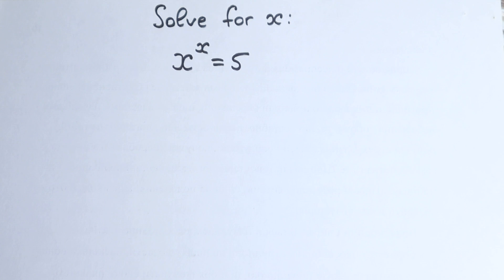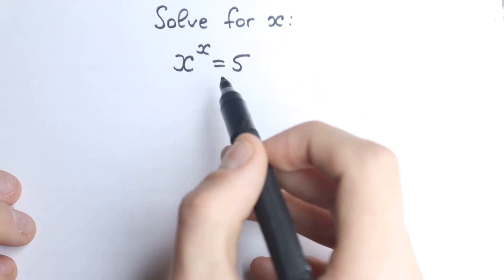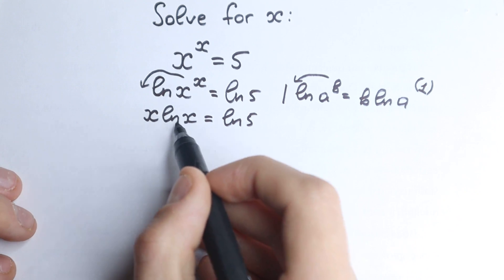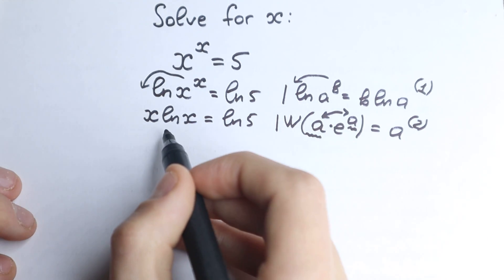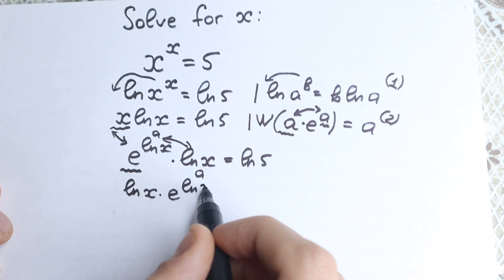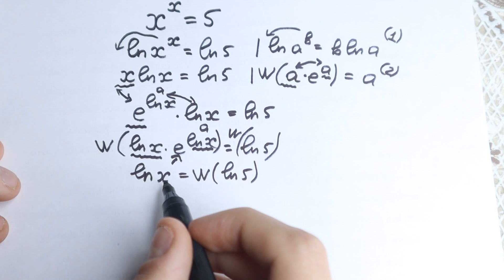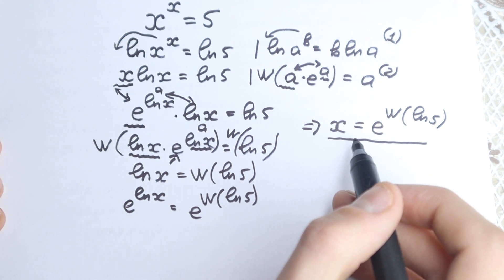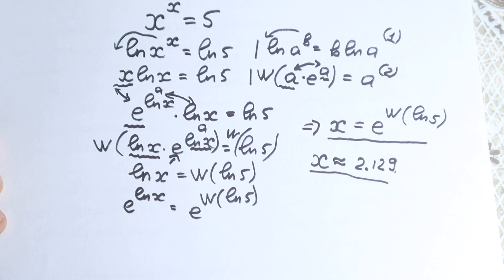Equation Solving | Best Math Olympiad Problems | Algebra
Equation Solving. You should know this TRICK!!!